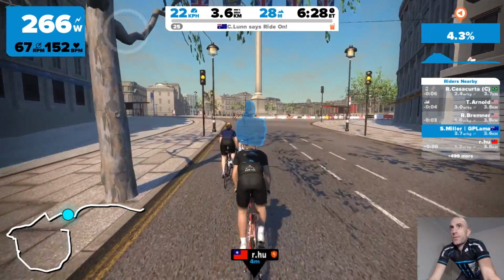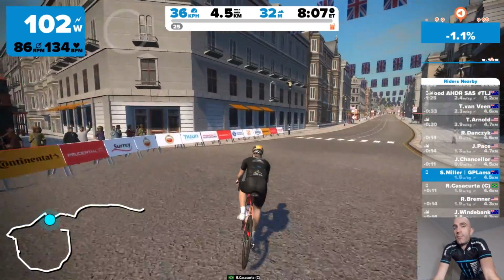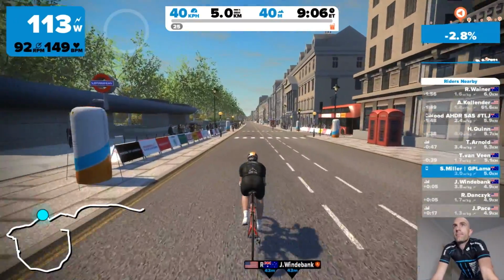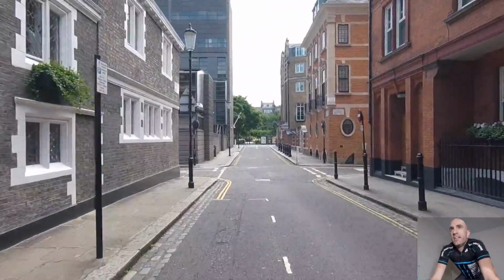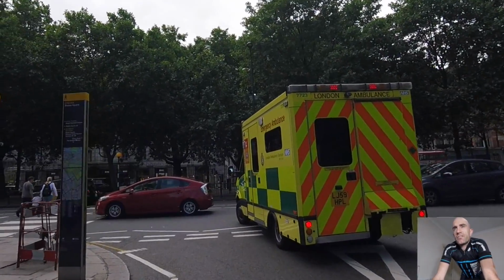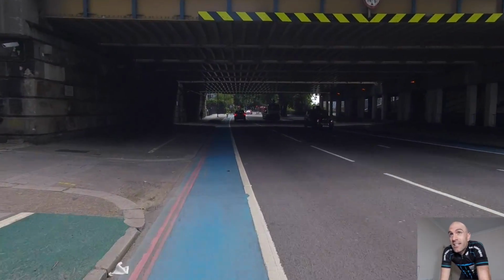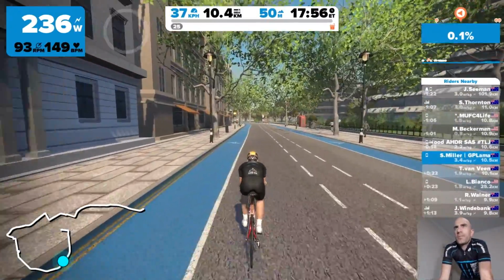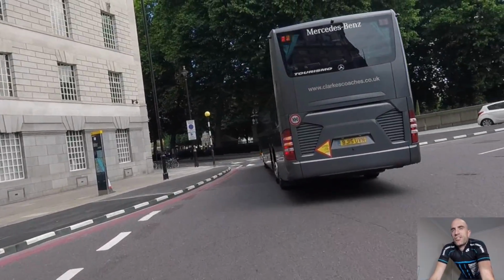New Zwift London Course Expansion: First Ride (inc. Real Road Comparison)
Three days after I rode the new London course in real life, Zwift released the expansion to their virtual London course. How closely have they come to replicating the real roads? What additions have they made for those with a keen eye for detail? Today I jumped on and rolled the course for the first time and overlaid some of my real life footage after the recording.

My YouTube Equipment:
Cannon G7X Mark II
GoPro Hero5 Session
Apple iPhone7
Rode smartLav+ Lavalier Microphone
Samson Meteor Mic USB Studio Microphone
JOBY GorillaPod SLR Zoom
JOBY GripTight GorillaPod Stand